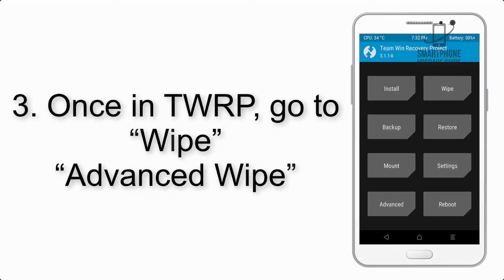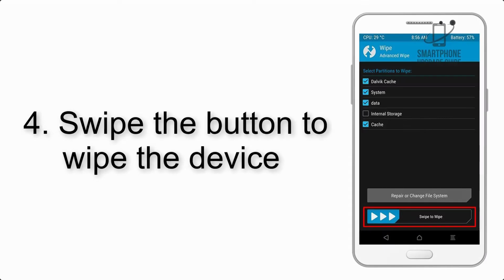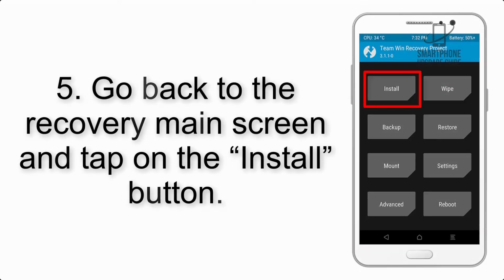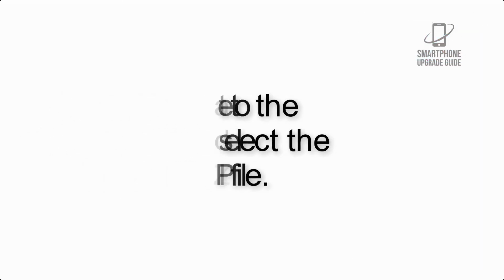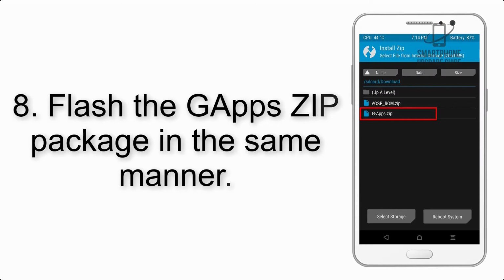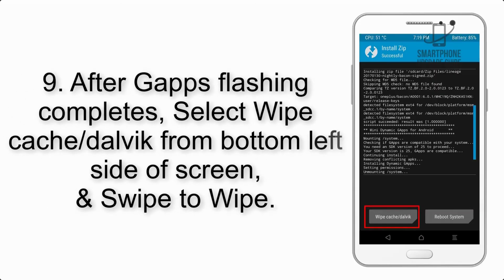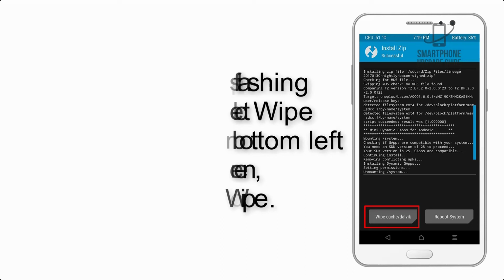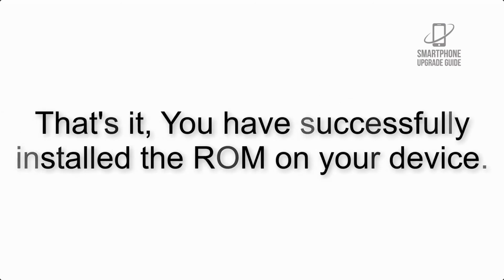Install Android 10 on Nubia Z18 mini (LineageOS 17.1 GSI Treble ROM) - How to Guide!